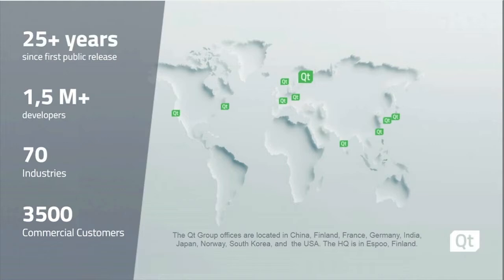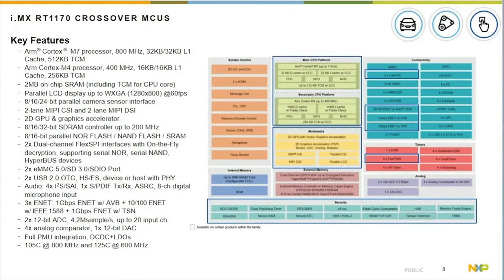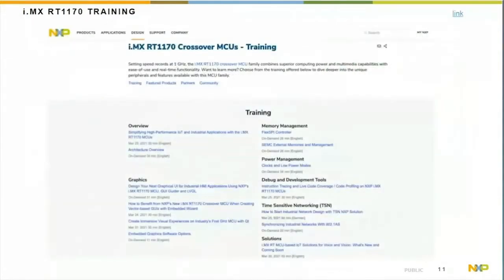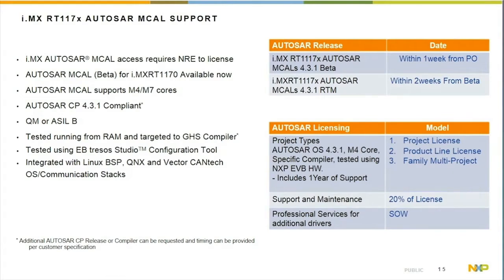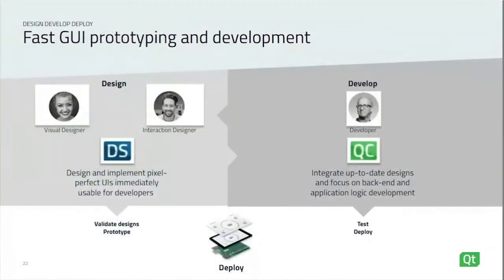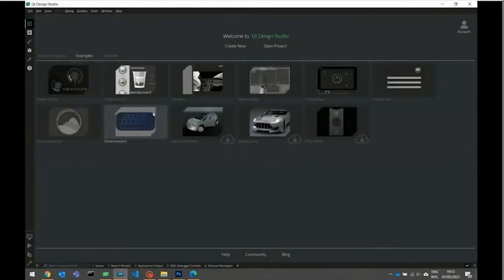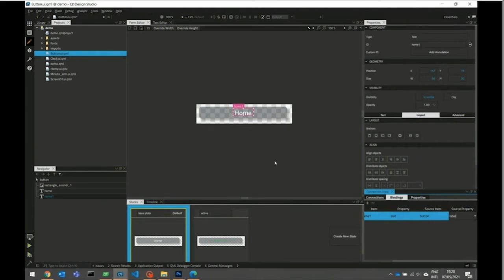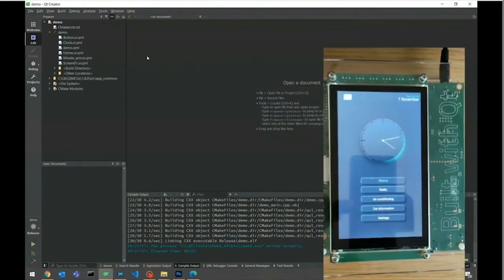Cost-Optimized HMI & Advanced GUI’s for Automotive & Transportation Applications {On-demand webinar}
Join this webinar to learn how to leverage NXP i.MX RT1170’s powerful crossover MCU family and Qt cross-platform software development tools to create optimized solutions for rich HMI/GUI.

OEMs continue to adopt and implement more graphical user interface (GUI) solutions within the vehicle with low-cost human-machine interface (HMI). Growth in connected vehicles is driving the demand for both enhanced user experiences and convenience features which address the $28B global automotive HMI market (1).

It is now essential in today’s automobiles and other mobility solutions to offer passengers added HMI input with interactive applications –that were too expensive to implement in the past. These applications include rear-seat displays; heating, ventilation, and air conditioning (HVAC) controls; seat configurations; and other interactive environments.

Learn about:
- The relevance of rich HMI/GUI in both automotive and transportation applications
- The key features of the i.MX RT1170 family
- How i.MX RT1170 MCUs offer high-performance up to 800 MHz, plus its 2D-GPU, MIPI-DSI/CSI, TSN networking, hardware security and additional enablement
- About the Qt HMI/Graphic software and experience a demonstration that creates modern UIs and clusters
- Insights about how to combine Qt software on i.MX RT1170 for driving lower cost implementation

1. Automotive HMI Market by Technology Global Forecast to 2021 Study

Speakers
Phil Pesses
Sr. Technical Product Marketing Engineer, NXP Semiconductor
Phil Pesses is a product marketing professional with almost 20 years of experience with a strong understanding of ADAS systems. He is responsible for the product marketing and go-to-market plans for processors and microcontrollers targeted for the automotive and distribution markets. Phil has a Bachelor's Degree in Electrical Engineering from the University of Texas at Austin.

Yoann Lopes
Sr. Technical Product Manager, The Qt Company
Yoann has more than ten years of experience working with The Qt Company to help engineers create HMIs for various platforms including embedded, desktop, mobile and connected devices. He is the Product Owner of Qt for MCUs, and is responsible for its vision and roadmap. In his early career stages, he was a graphics software engineer and played an instrumental role advising various users and customers across Europe. Yoann holds a Master's Degree in Embedded Systems Engineering and is based in Paris, France.